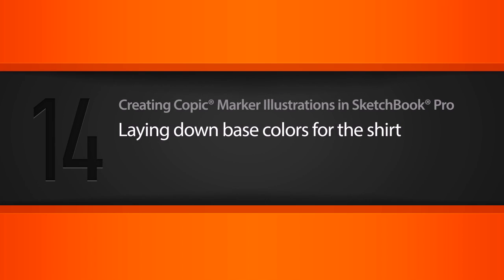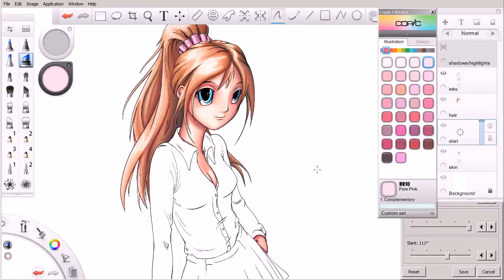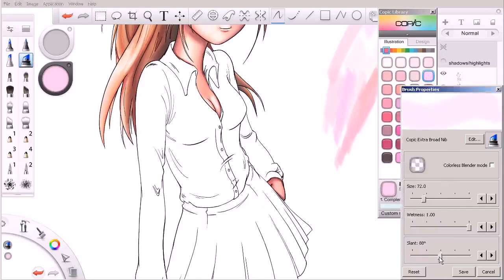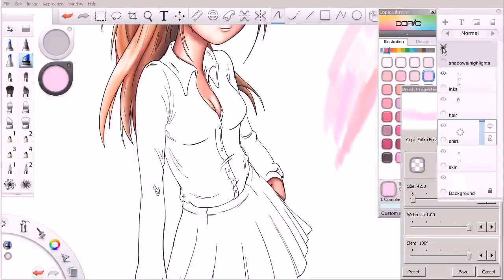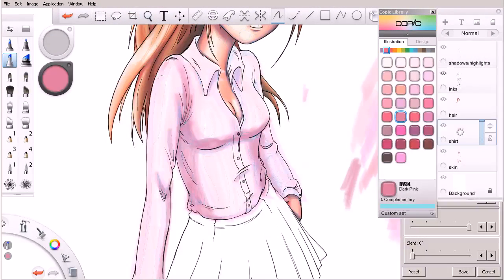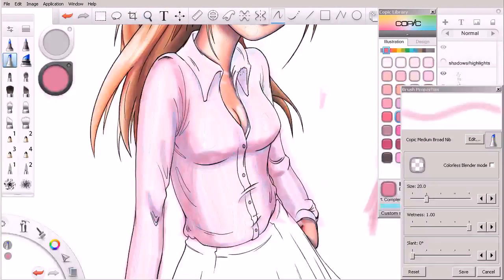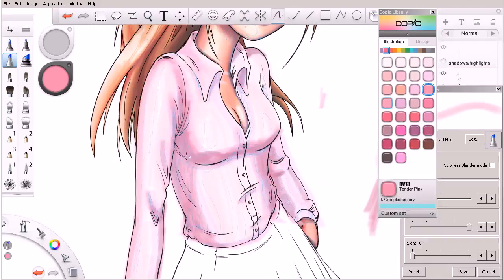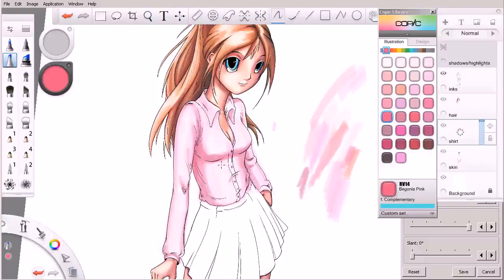14 Laying down base colors for the shirt